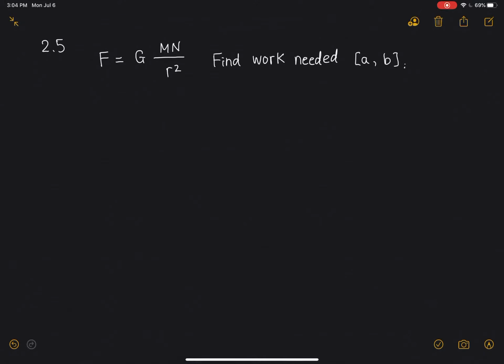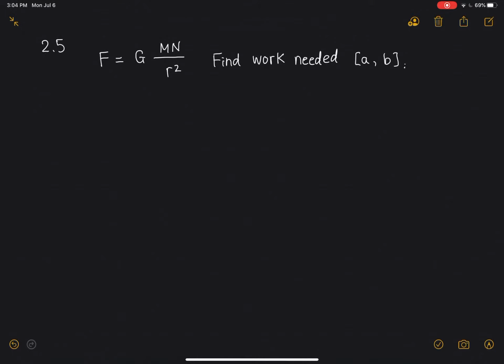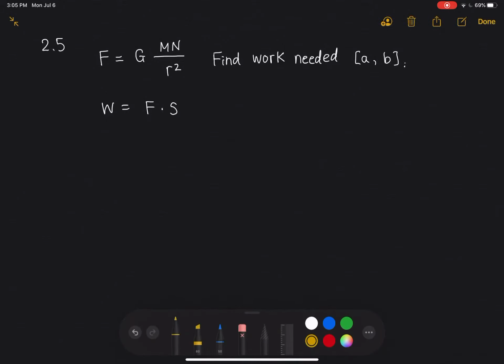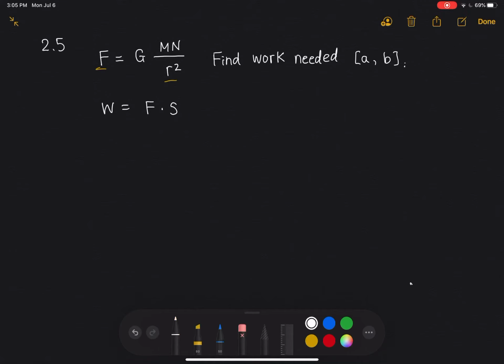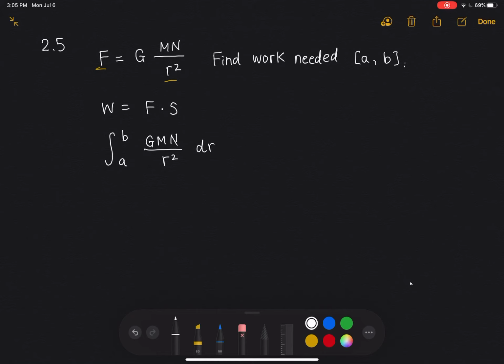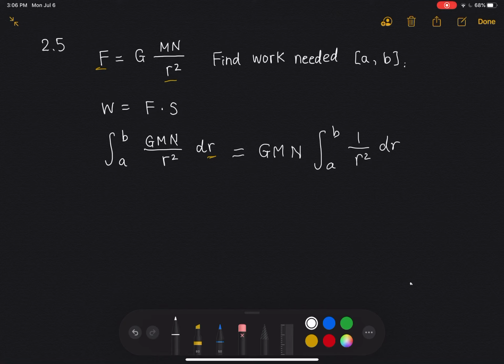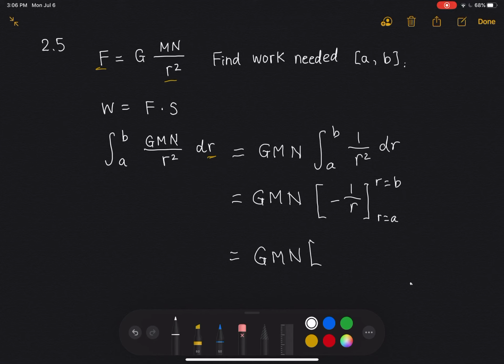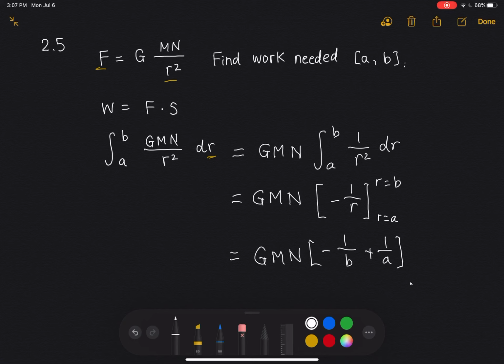7.5 Work Needed between Two Objects